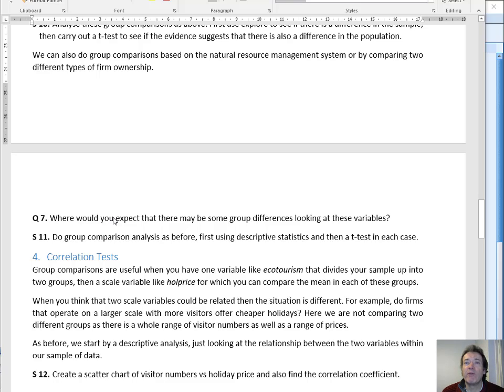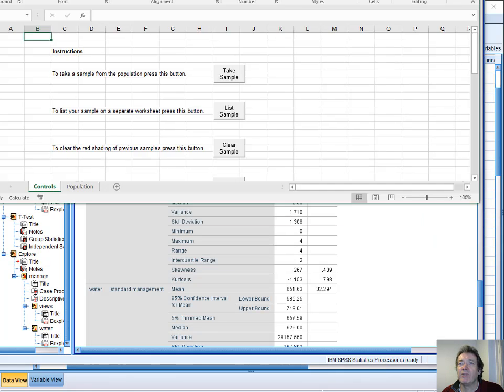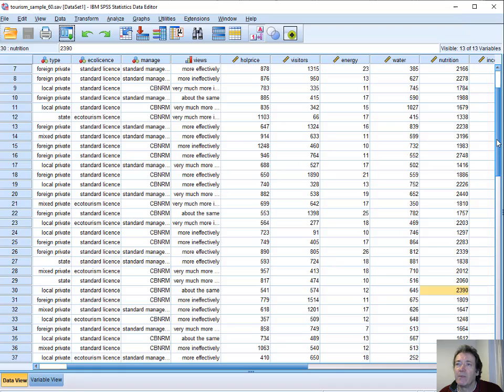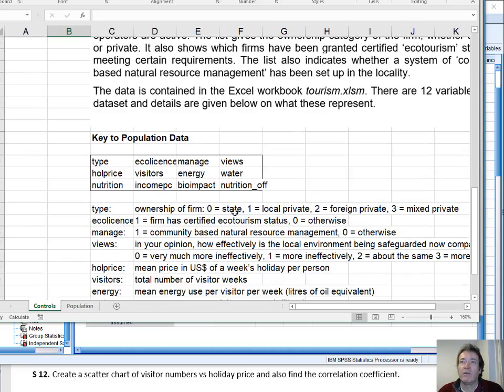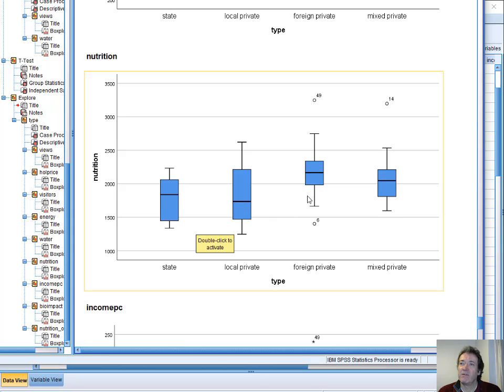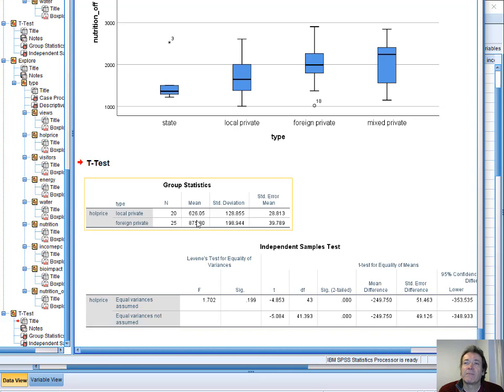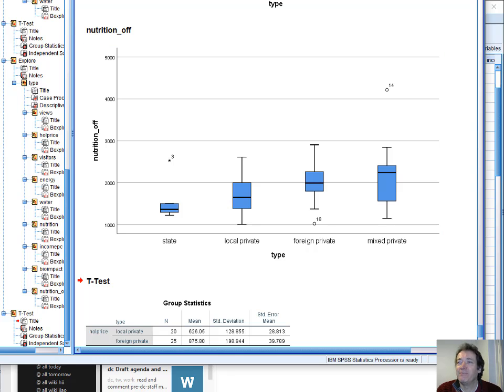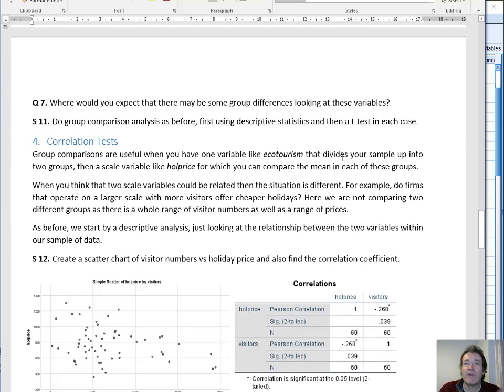eidg spss 4 Q7 S11